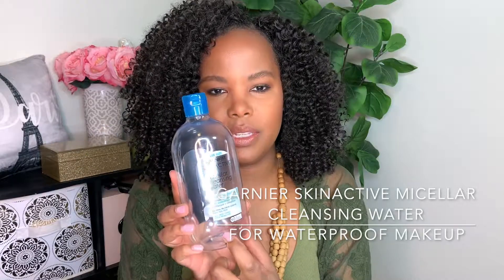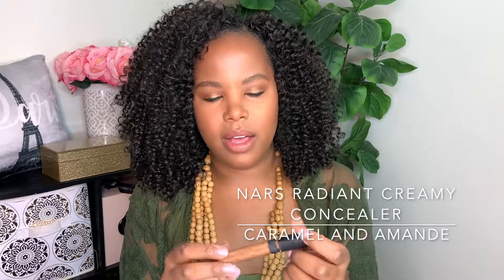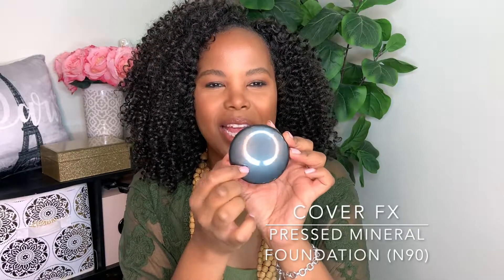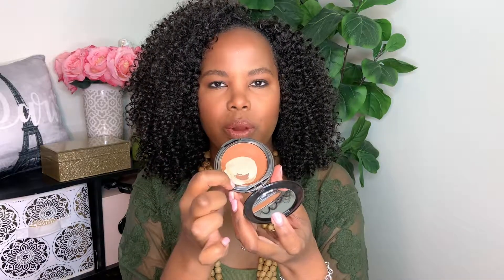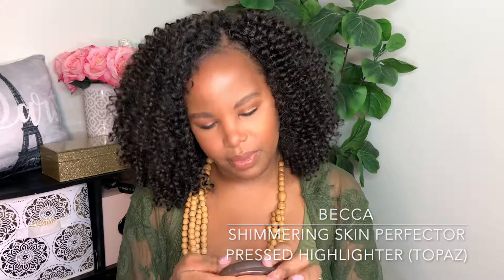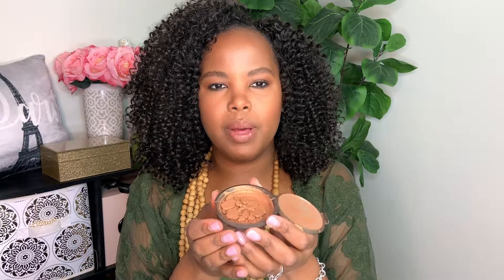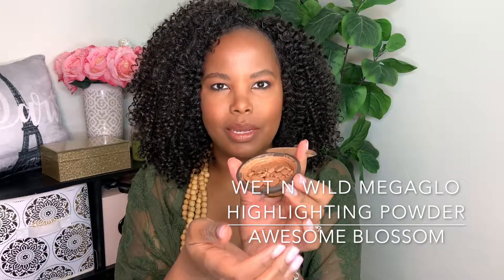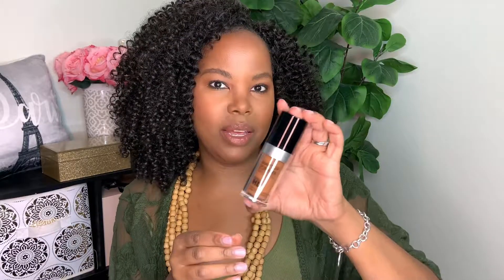My Makeup Empties: Products I Used Up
Have you ever loved a makeup product so much that you used it until the very end? I know I have! Check out this video to hear more about my makeup empties.

Garnier Skinactive Micellar Cleansing Water for Waterproof Makeup

Swisspers Supreme Cotton Rounds

Nars Radiant Creamy Concealer (Caramel and Amande)

Cover FX Pressed Mineral Foundation (N90)

Becca Shimmering Skin Perfector Pressed Highlighter (Topaz)

Wet n Wild Megaglo Highlighting Powder Awesome Blossom

Make Up For Ever Ulta HD Foundation (y505)

Musician: Jef